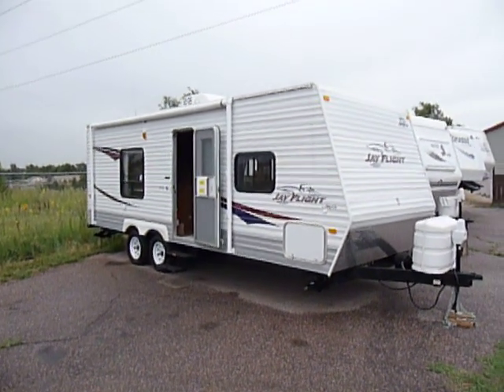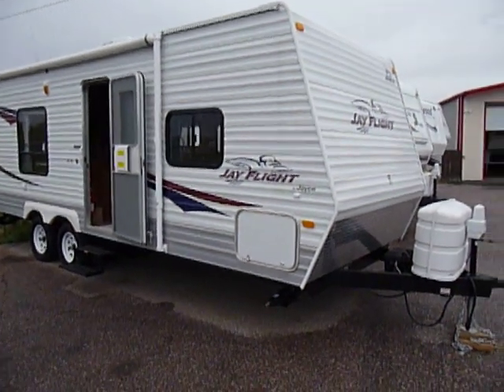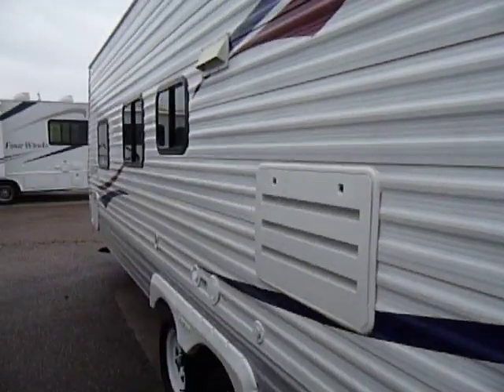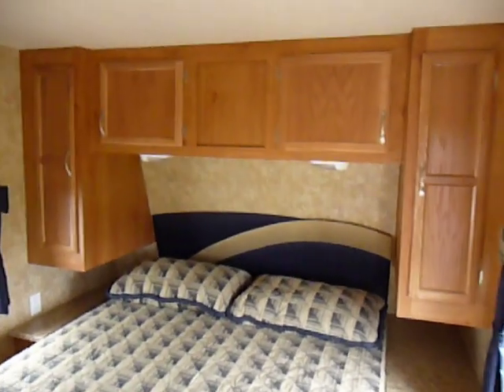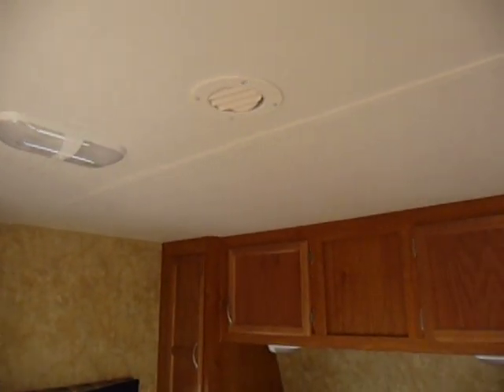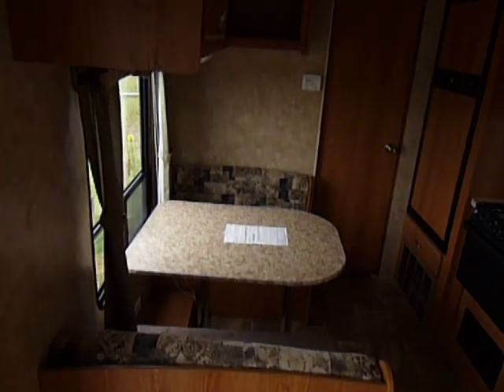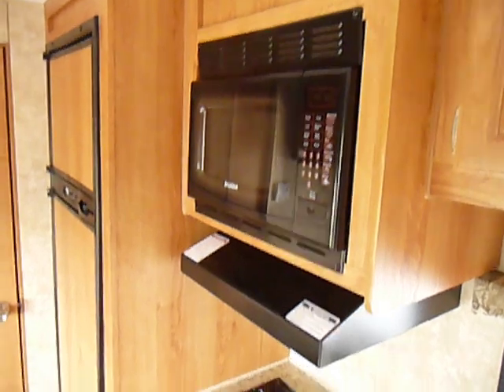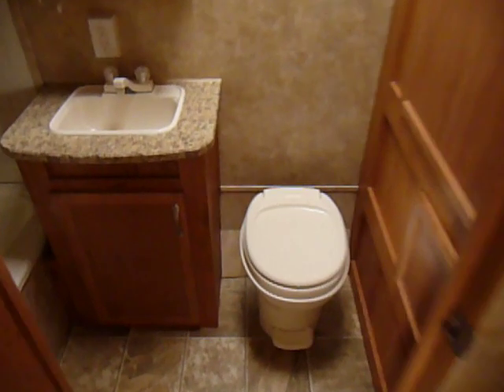Jayco Jay Flight 22 Travel trailer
2009 Jayco Jay Flight 22 FB...
This Jayco has a Rear Bath w/Tub Shower, Lav., Medicine Cabinet & Wardrobe, Refrigerator, Microwave, 3 Burner Range, Double Kitchen Sink, TV Cabinet, Booth Dinette, J-Steel Sofa, Front Queen Bed w/TV Shelf, Chests & Shirt Wardrobes, Overhead Cabinets Throughout, and Much More!
CUST/VAL/PKG13.5A/C
15\" SPARE TIRE/COVER
DIAMOND PLATE FRONT
CUMFORT PACKAGE
Sold